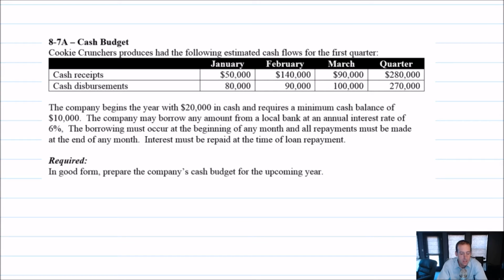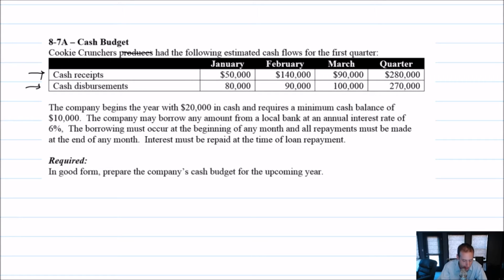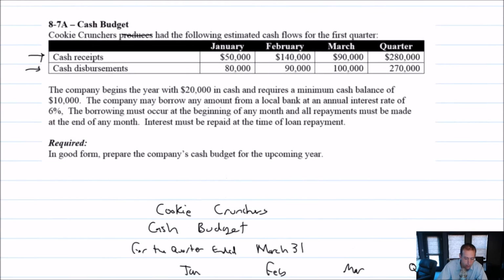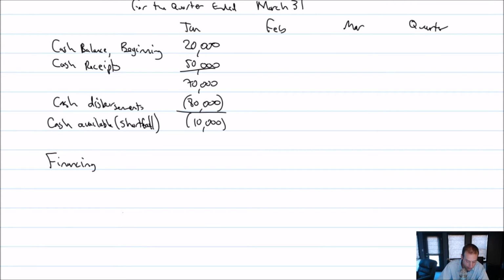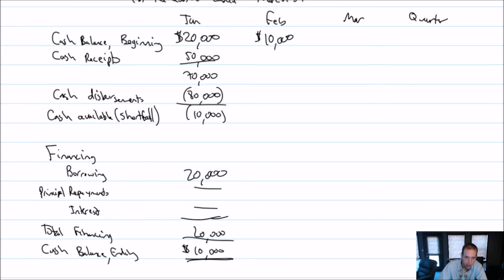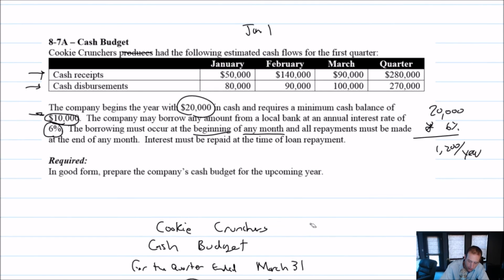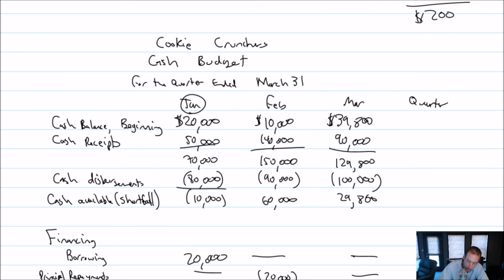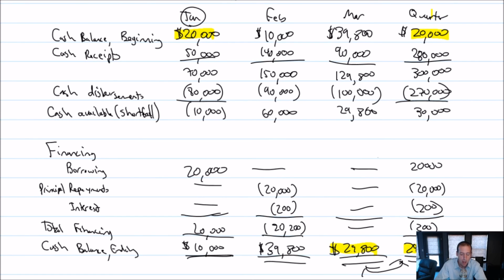MA Module 8, Video 8, Cash Budget, Problem 8-7B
Module 9 examines Budgets.  We learn to prepare the sales budget, schedule of expected cash collections, production budget, materials purchases budget, direct labour budget, overhead budget, selling and administrative expenses budget, cash budget, and budgeted balance sheet.